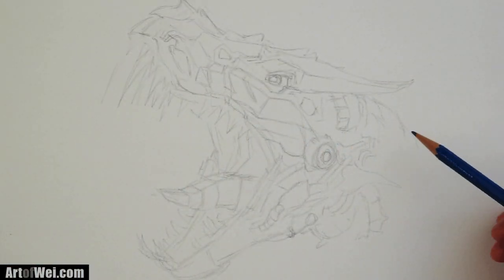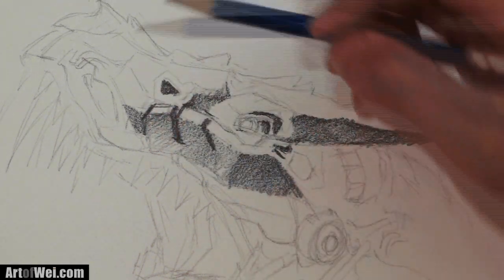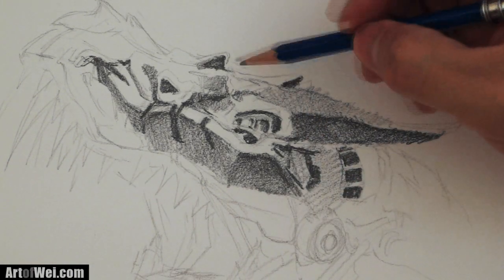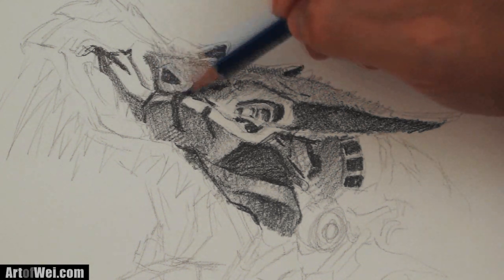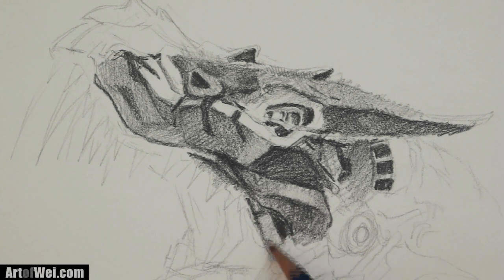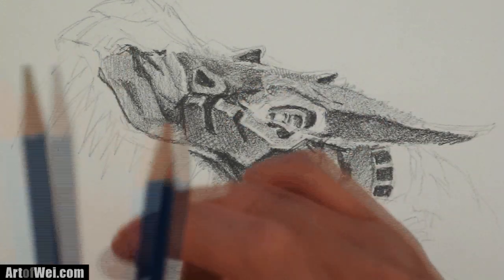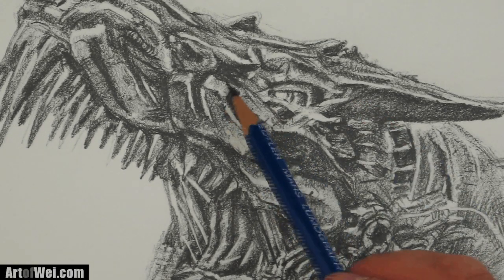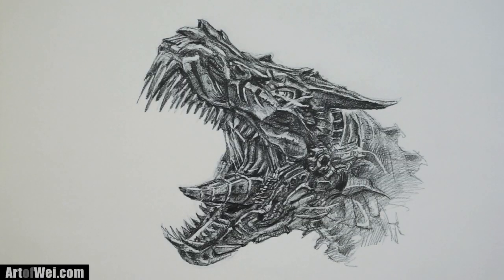How to Draw Transformers Grimlock - Age of Extinction